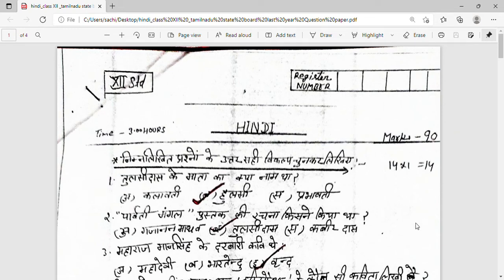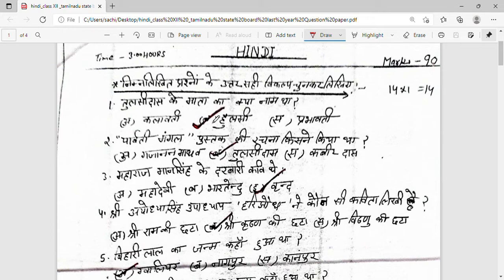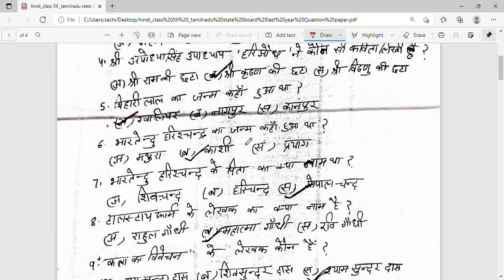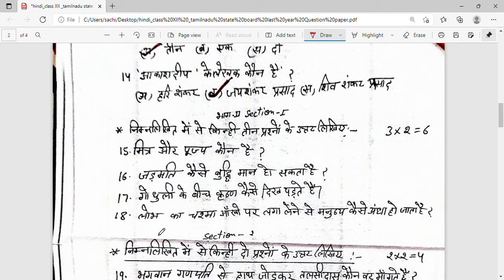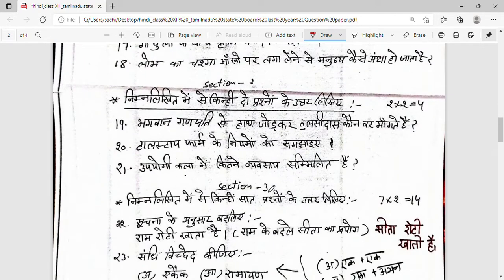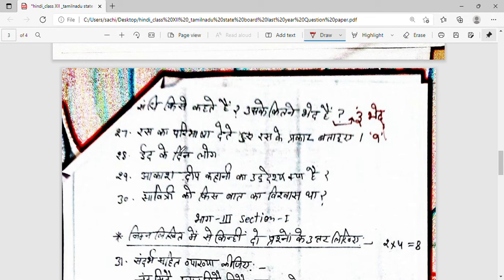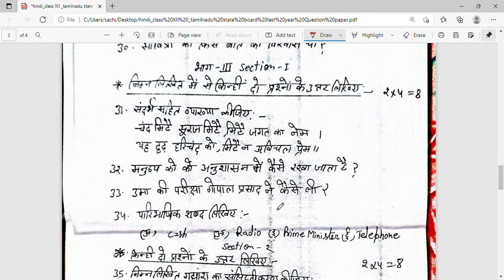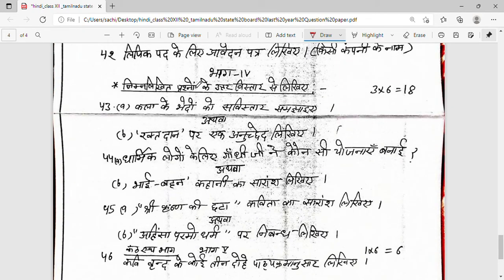Tamilnadu State Board Hindi Class XII Last Year Question Paper